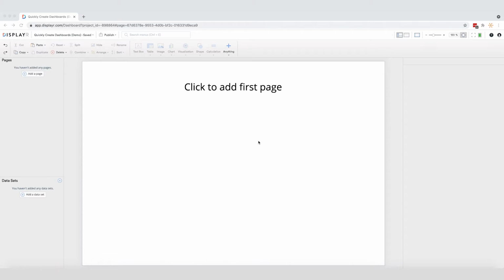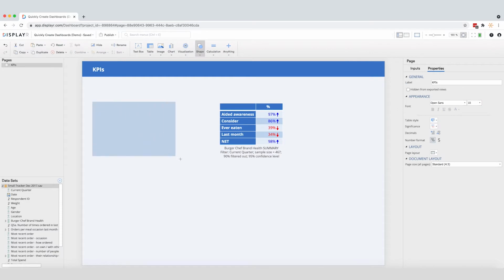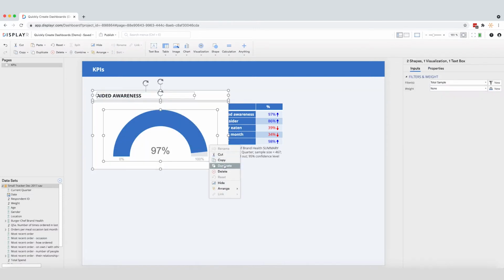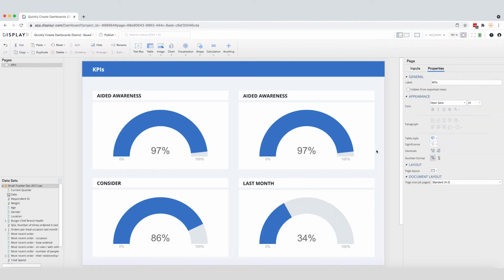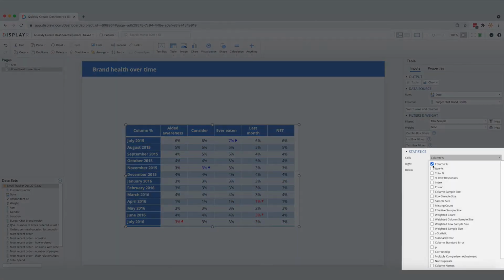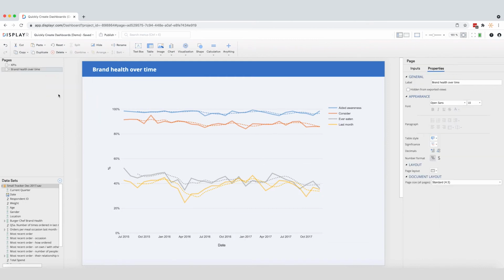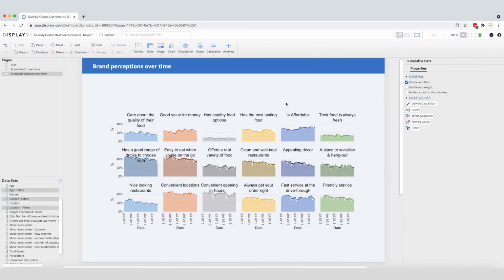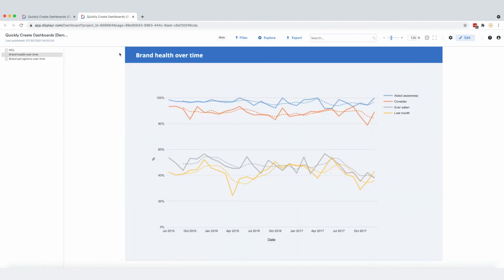Quickly and easily create a dashboard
Build a dashboard in minutes
The only DIY dashboard tool built for survey data. Create beautiful and interactive live reports, dashboards, "calculators", and presentations without any technical expertise in an environment that’s familiar like PowerPoint, but as powerful as any BI tool.

Your dashboard is connected to your source data
There’s no double handling, no switching between tools, and everything updates when the inputs change. Connect your data from virtually any source (Qualtrics, SPSS, SQL, Excel, Web-scraping).

Interactive reporting
Easily create calculators, dynamic visualizations, and filters for viewers to interact with their dashboards and live reports. And you can set different levels of access for different teams.

Automatic updating
If you have time series data (e.g., tracking), just build your dashboard once and when your source data updates, all your analysis, text, and visualizations automatically update as well. Instant and error-free.

Repurpose existing dashboards
A dashboard developed for one product or market can be copied, modified and re-used for another – just duplicate and change the source data. Massive time saver!

Work collaboratively
Multiple users can simultaneously build, analyze, design, and edit the same dashboard together in real-time.

The only dashboarding solution with all the tools for survey analysis
Displayr helps you find your data story. It does everything you need for survey analysis, from weighting and stat testing, to text analysis, and machine learning. You can do everything. Really.